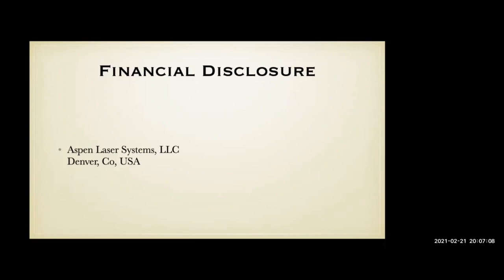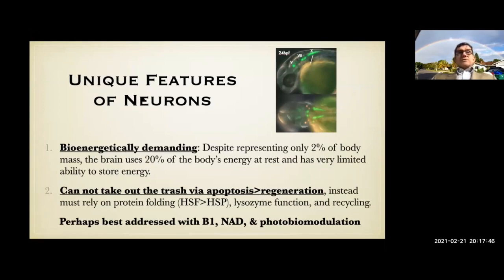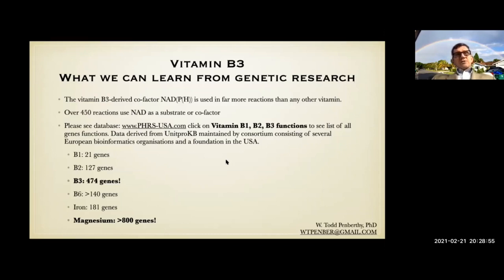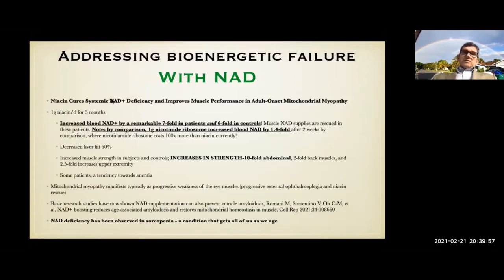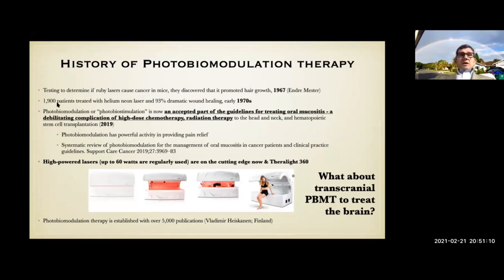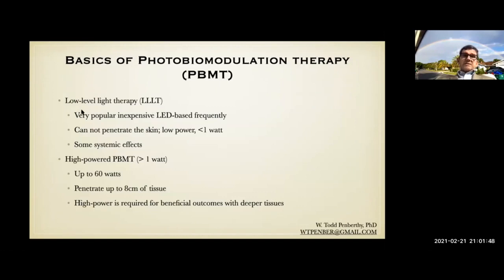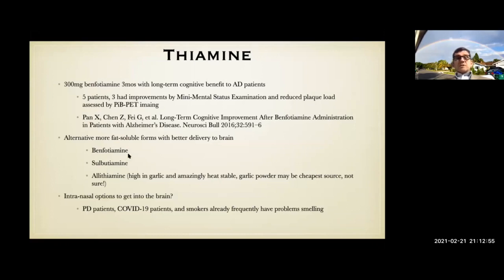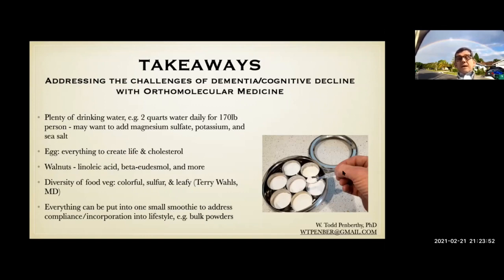Addressing Dementia with Orthomolecular Medicine & Deep tissue Laser Photobiomodulation Feb '21 SAHA